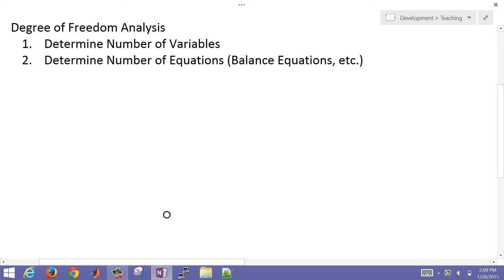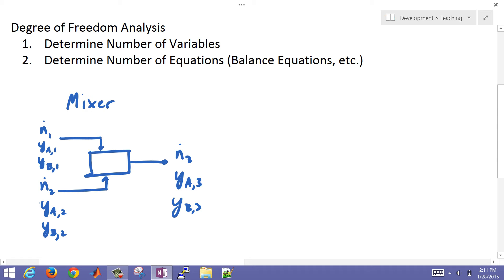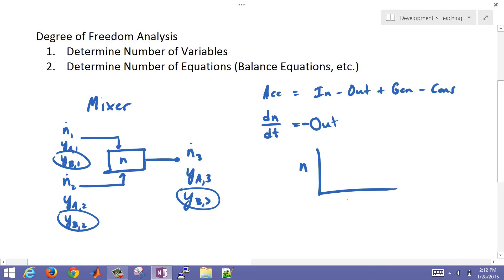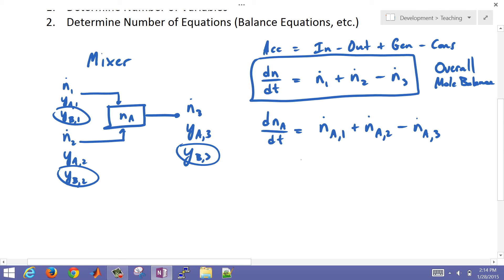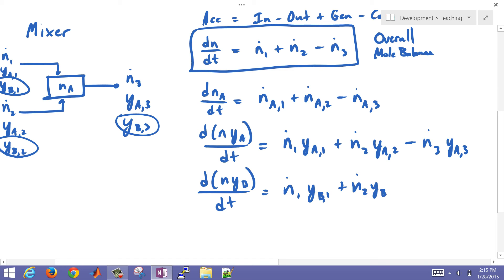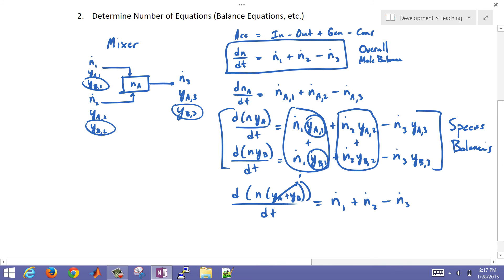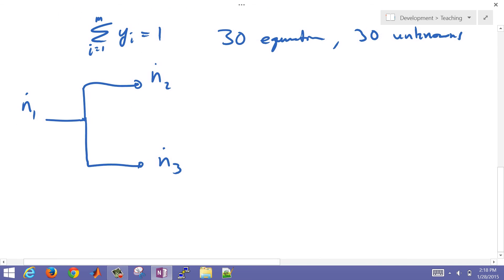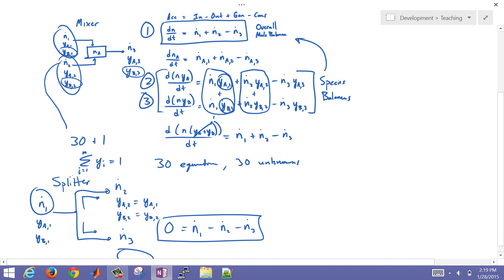Splitter and Mixer Analysis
Mixers combine multiple process streams into a single stream while splitters separate the flow into 2 or more streams. This tutorial demonstrates how to derive mole balance equations on mixers and splitters. In addition, it demonstrates how to perform a degree of freedom analysis to determine how many variables and equations are needed to solve the problem.